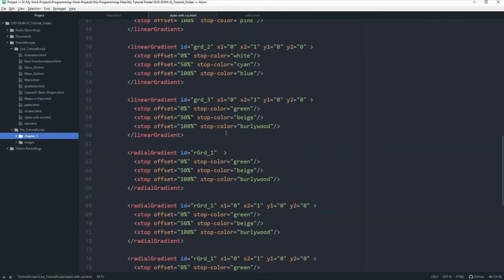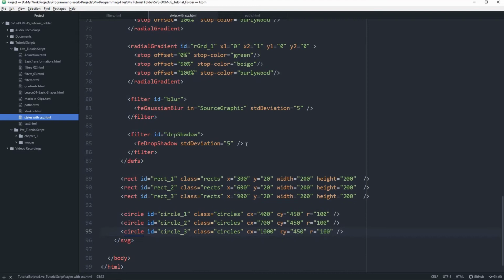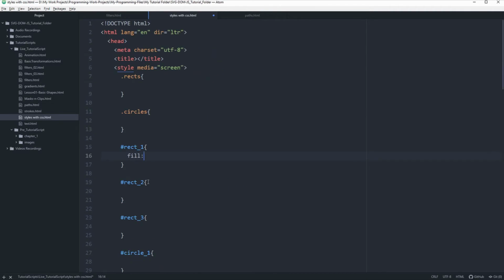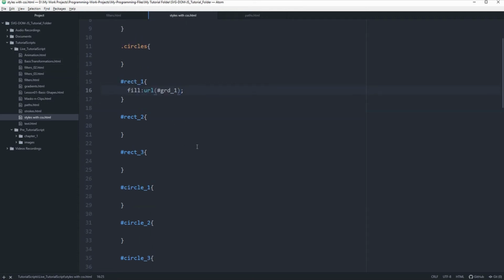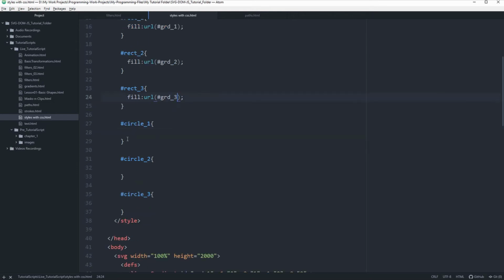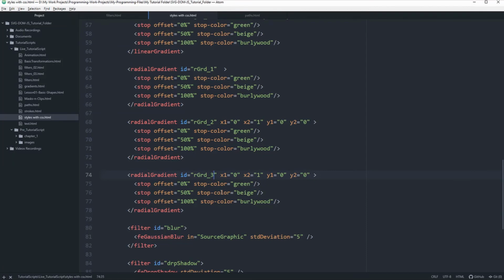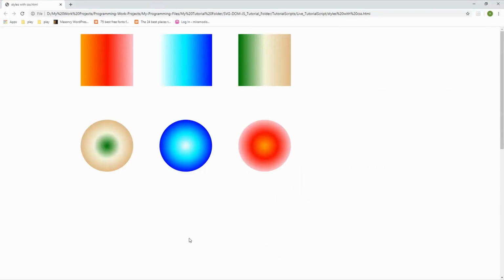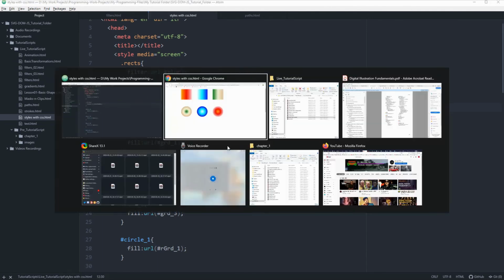SVG web development for Beginners: StylingWithCSS-Fill-Filter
A tutorial on how to reference svg filter elements and gradients using a css styles.